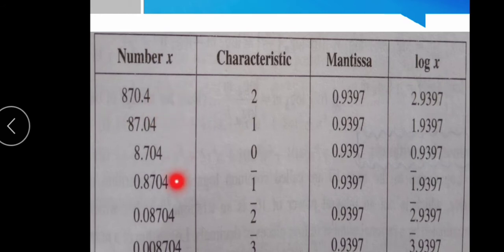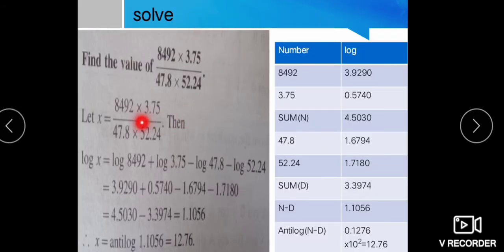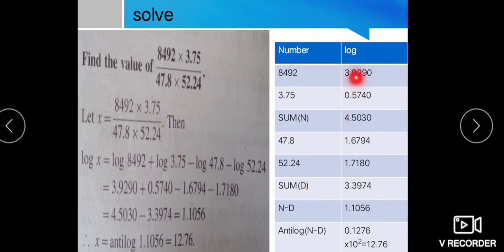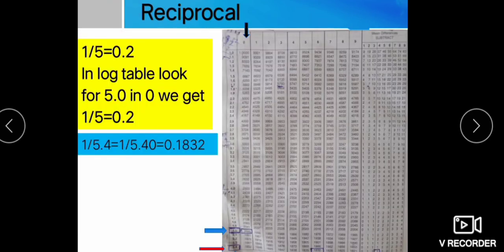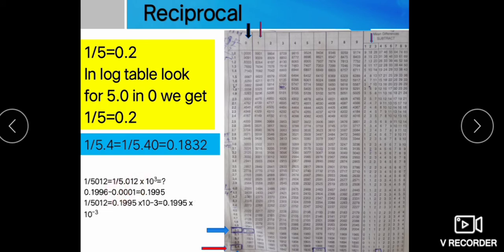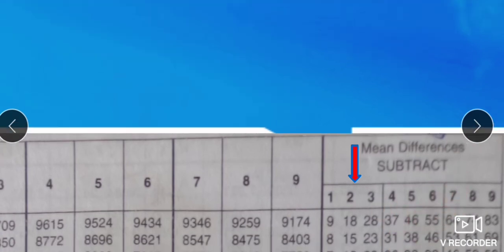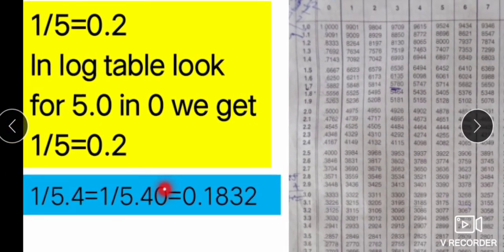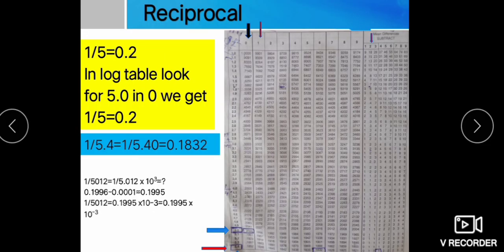How to Use Logtable book to Solve Numerical and Reciprocals of PCMB or Science for all Students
How solve Numerical for all CBSE, ISCE, State board from Std 9 to M. Sc
log table is used If Calculator is not allowed